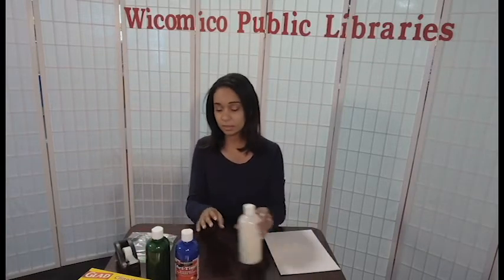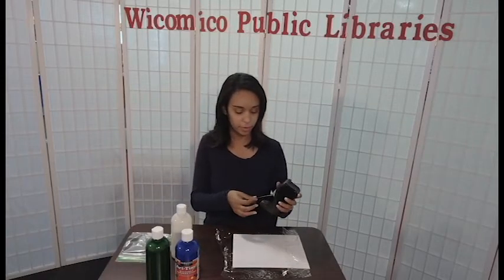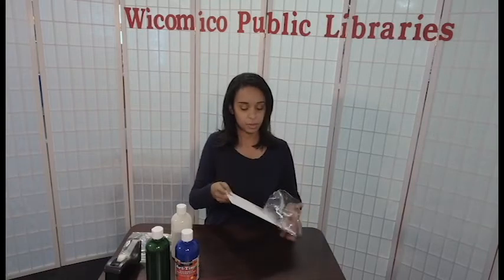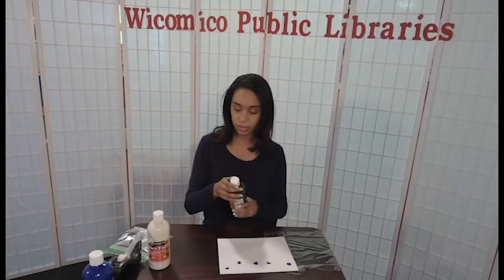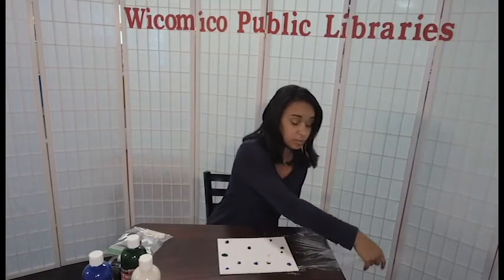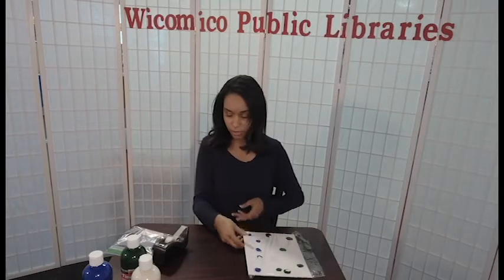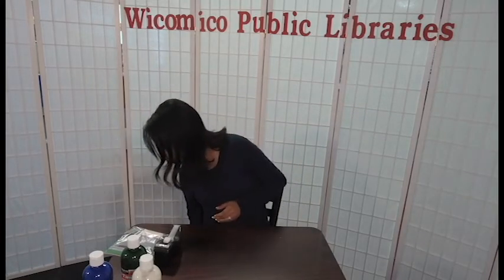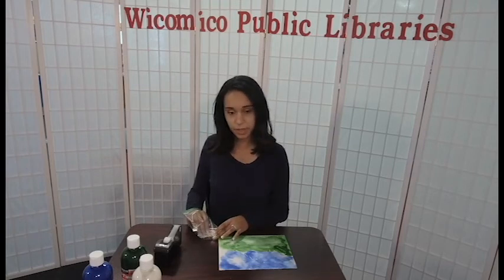Cozy Kitchen Crafts: Earth & Sky Canvas Paint Take and Make Kits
Let’s celebrate Spring's arrival with a new way to finger paint! This fun and mess-free craft is enjoyable for all ages!

We will have take and make kits available at all Wicomico Libraries locations starting Tuesday, April 13th. Please call your closest branch to schedule a curbside pick-up.

No registration is required and kits are available while supplies last.